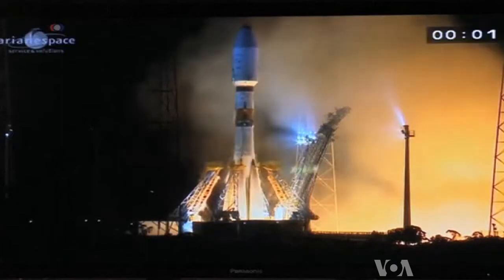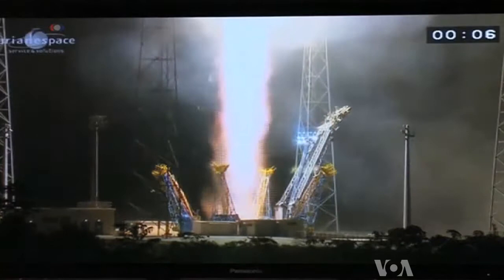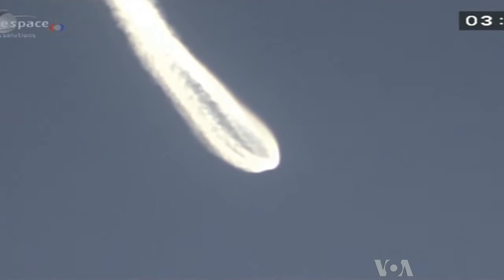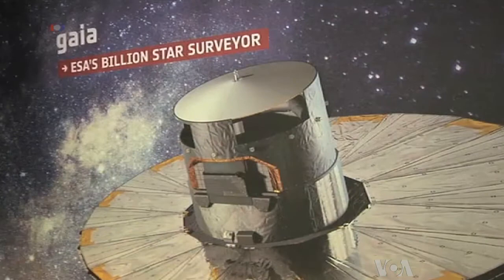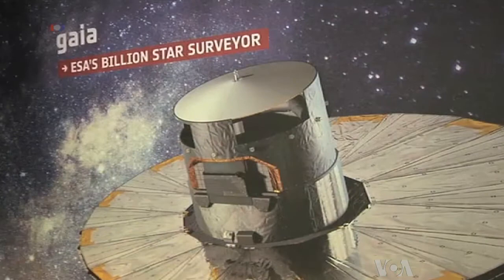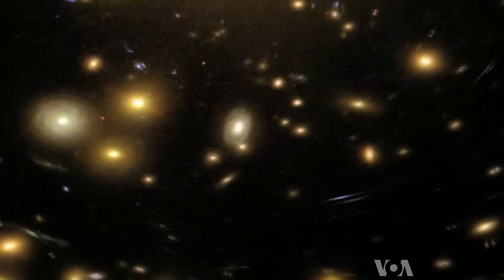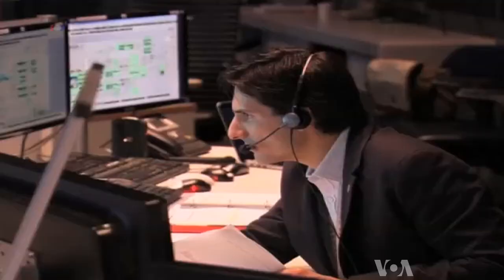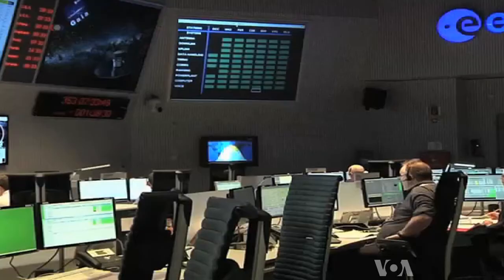ESA to Make a 3D Map of Milky Way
The European Space Agency this week successfully launched the star-mapping satellite Gaia on a mission that will take it more than a million kilometers from Earth -- to create the first three-dimensional (3D) map of our galaxy, the Milky Way. VOA's George Putic has more.